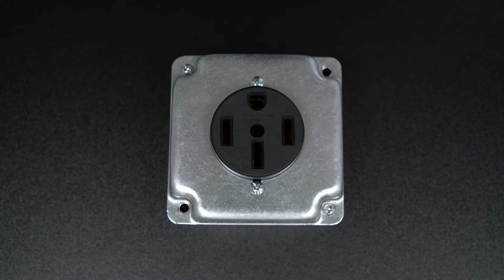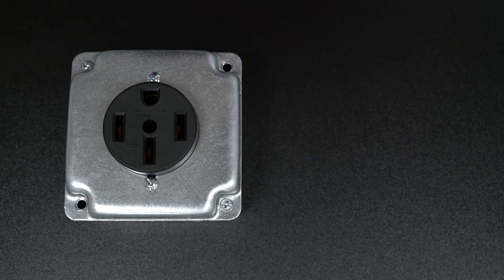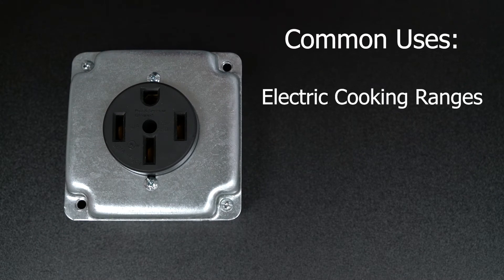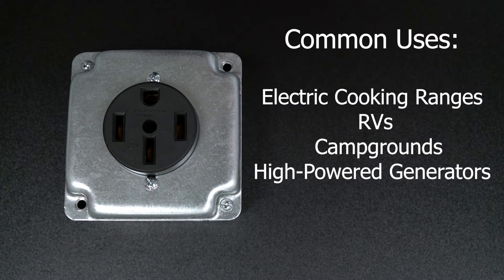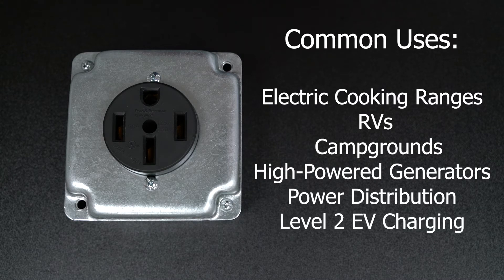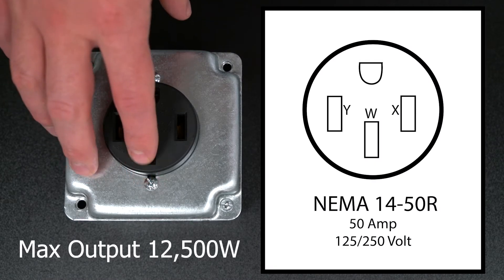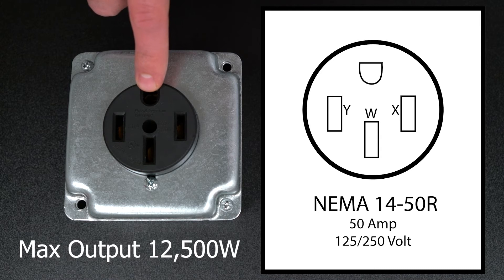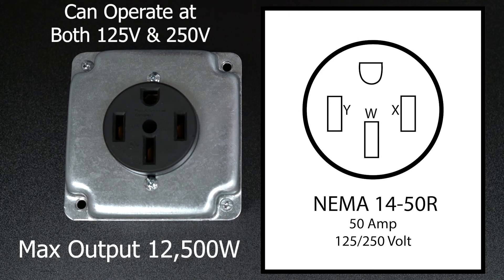Outlet Solutions: Identifying NEMA 14-50 Outlets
NEMA 14-50 outlets are one of the most used outlets out there. Common uses include electric cooking ranges, RVs, campground power, high-powered generators, power distribution, and level 2 EV charging. This outlet has three vertical terminals and one round ground terminal. Because of its wiring structure, it can operate at both 125V and 250V, making it useful for many other applications.